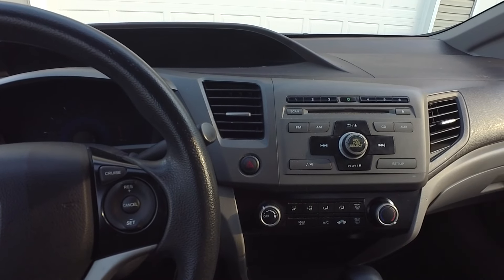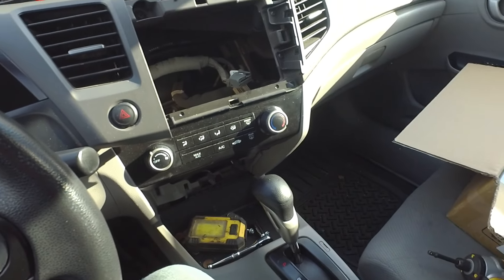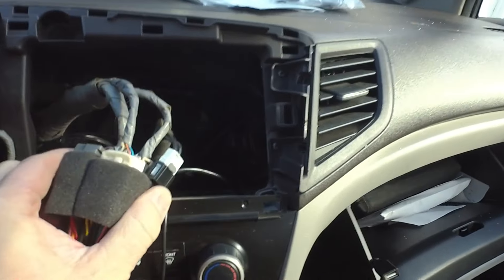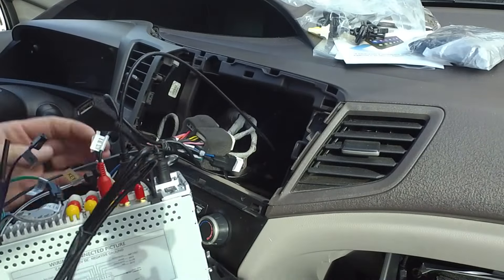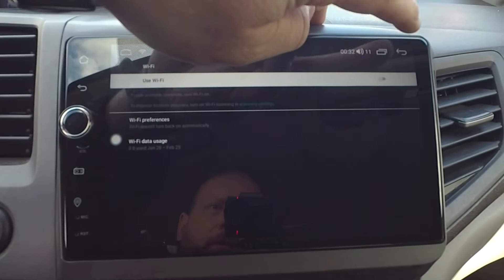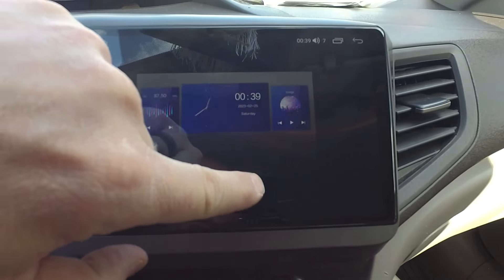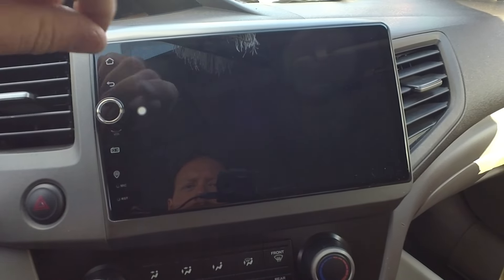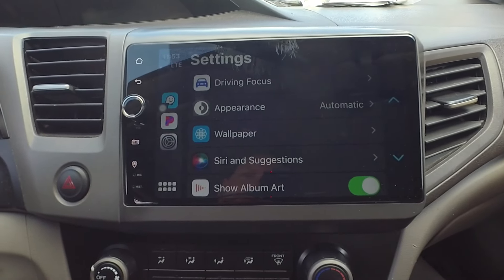2012-2015 Honda Civic Android Navigation Stereo Upgrade Installation and Review Joying JY-HQ142N8G-B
A detailed installation and review / overview of the new for JOYING Plug and Play Head Unit 9 inch 1280*800P Screen for For Honda Civic 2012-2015.  This head unit supports wired and wireless Android Auto and wired and wireless Apple Carplay. You can also use offline navigation apps without an internet connection. I will show you exactly how to install this unit and how to set it up.  You can also have a backup camera and all of the other features that an Android based stereo system gives you. The process for the 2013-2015 Civic is very similar to the 2012 Civic shown here.  If you have a 2 piece system (separate heater vent and stereo) you will want to buy this version (8gb/128gb)
If you want the 4gb/64gb model buy this
If you have the combined heater vent and stereo model (2013-up) you will want this unit
This is the backup camera I recommend
This is the USB port I used
UPDATE: New for 2023/2024 Android 12 Version with DTS Audio
2012 CIVIC Android 12 4+64GB
2012 CIVIC Android 12 8+128GB
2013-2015 CIVIC Android 12 8+128GB